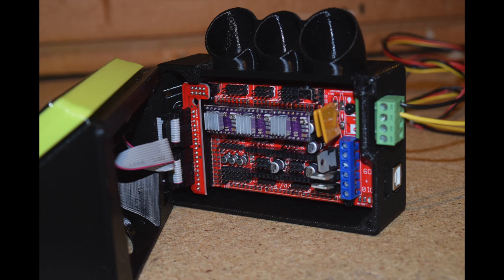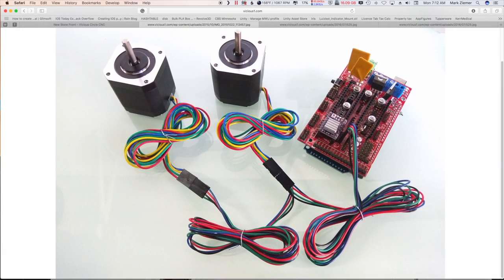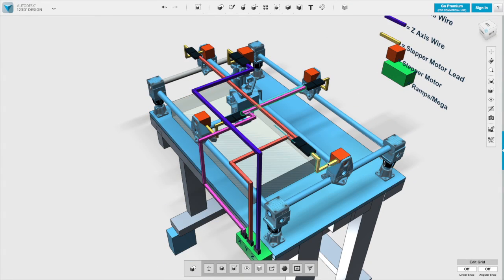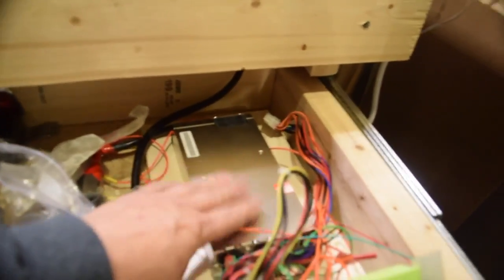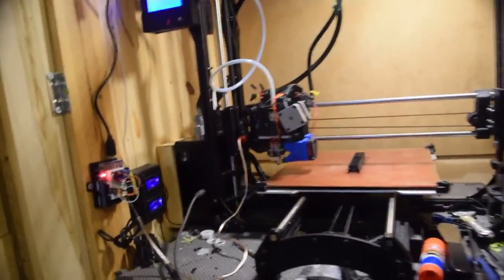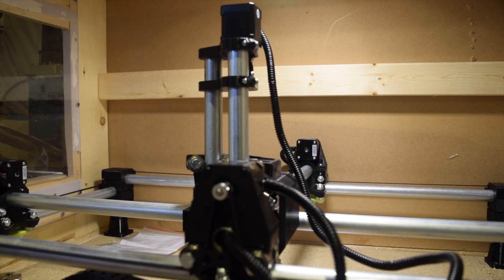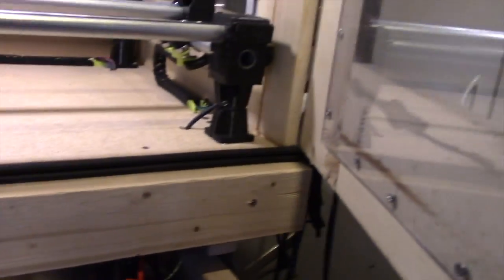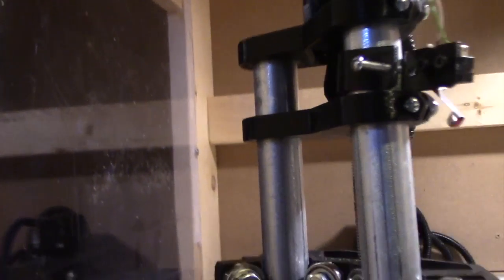Mostly Printed CNC (MPCNC) Build Part 4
MPCNC wiring

Intro Music

later music